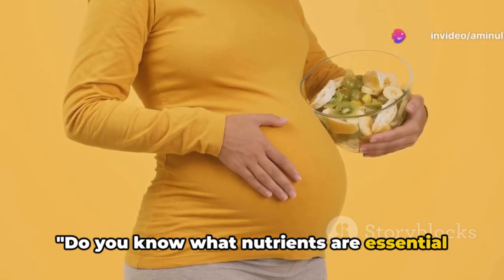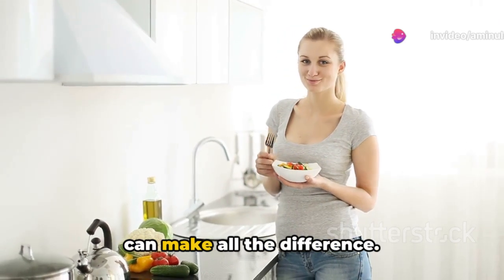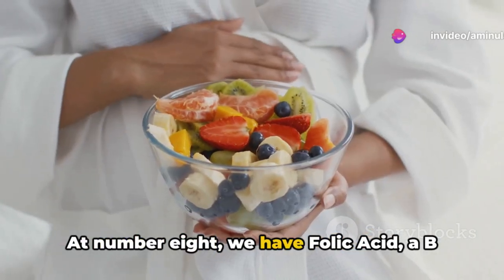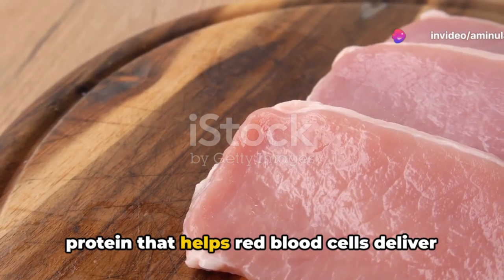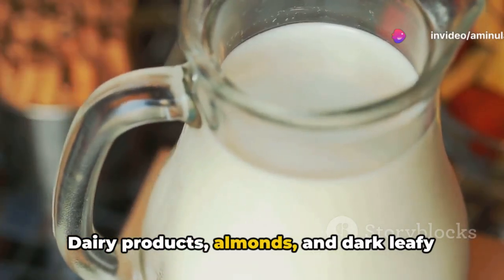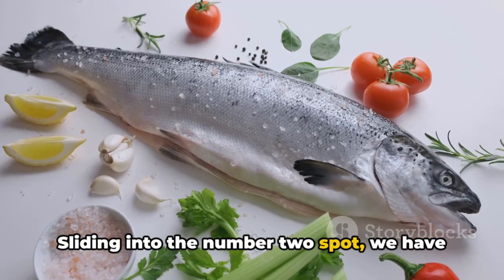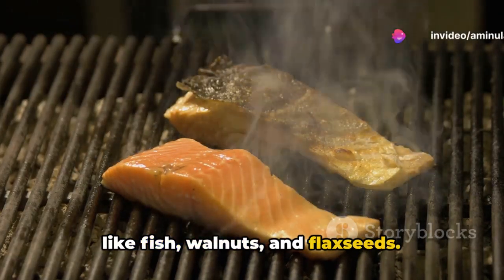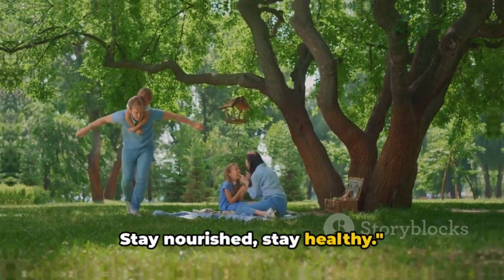Top 10 Nutritional Requirements for a Healthy Pregnancy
In this informative video, we will delve into the top 10 nutrients crucial for expecting mothers to ensure the health and well-being of their baby. From folic acid to iron and beyond, we will explore why these nutrients are vital during pregnancy. Whether you are a first-time mom or adding to your family, understanding the significance of these nutrients is key. Join us as we discuss everything you need to know to nurture a healthy baby.

OUTLINE:
00:00:00 Introduction
00:00:26 Nutrients 10 to 8
00:01:18 Nutrients 7 to 5
00:02:17 Nutrients 4 to 1
00:03:07 Conclusion